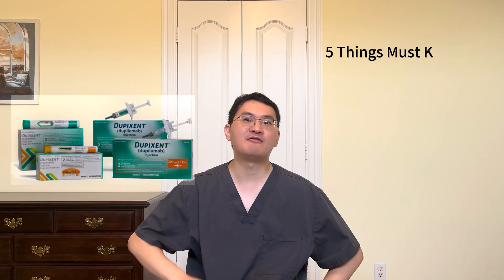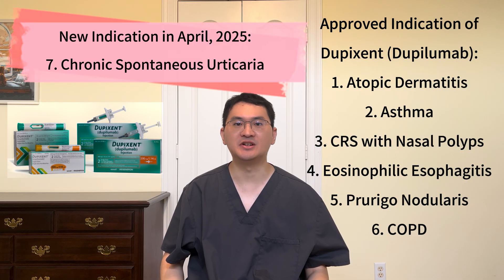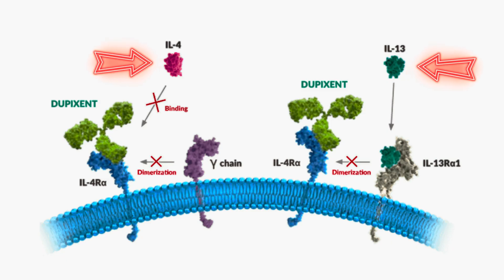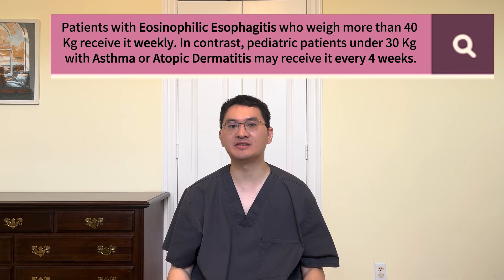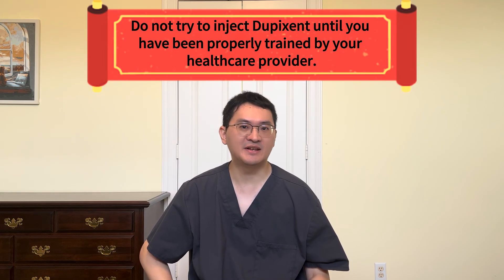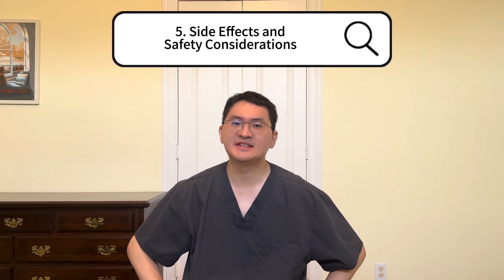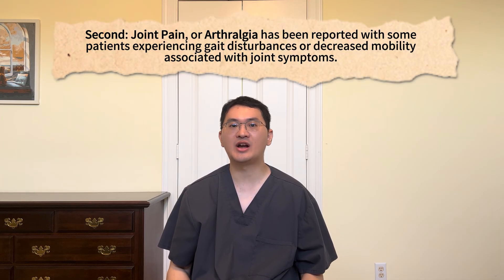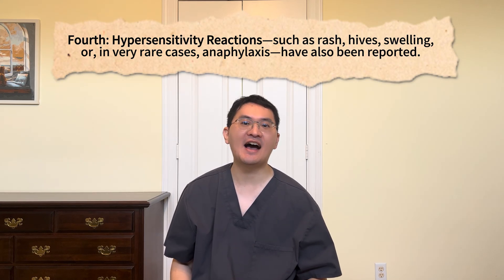Five Things Must Know for Dupixent (Dupilumab)!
Dealing with chronic allergic or inflammatory diseases like atopic dermatitis, asthma, or nasal polyps can be life-disrupting. In this video, I’ll walk you through five essential things you need to know about Dupixent—a leading FDA-approved biologic that targets key drivers of type 2 inflammation by blocking interleukin-4 and interleukin-13 signaling. From its unique mechanism of action to multiple disease indications, wide-ranging age approvals, and important safety updates, this video covers everything you need to know before starting Dupixent. Whether you’re considering Dupixent or simply exploring new treatment options, this could be a crucial resource for you or your loved ones.

🔥 Don’t Miss This! If uncontrolled chronic allergic or inflammatory diseases are impacting your life, Dupixent may be the breakthrough you’ve been waiting for.

📌 Watch Now & Learn the Truth About Dupixent!

💬 Share your thoughts or experiences! Are you on Dupixent or considering it for allergic or inflammatory diseases?